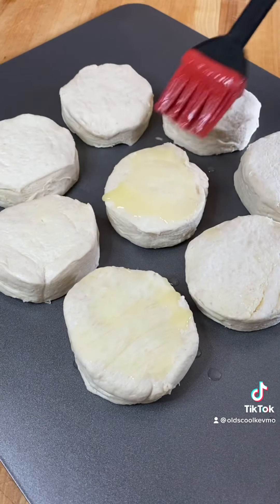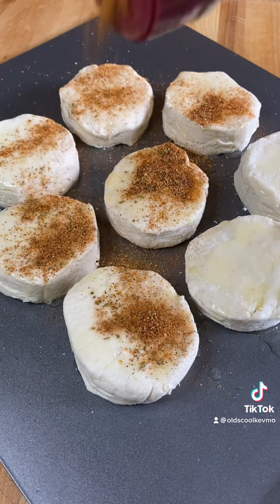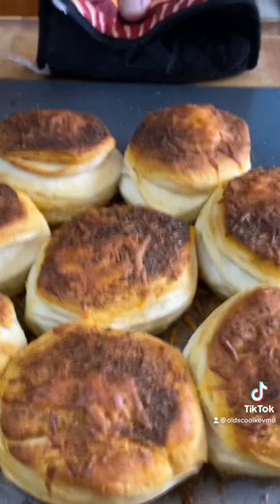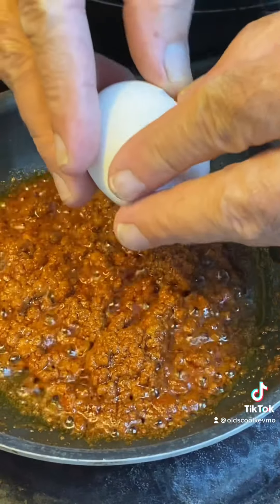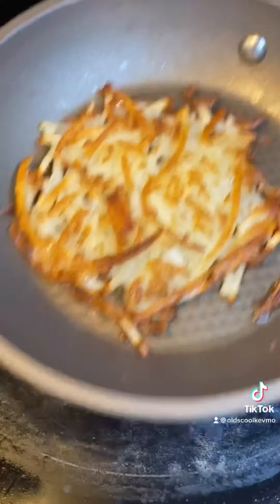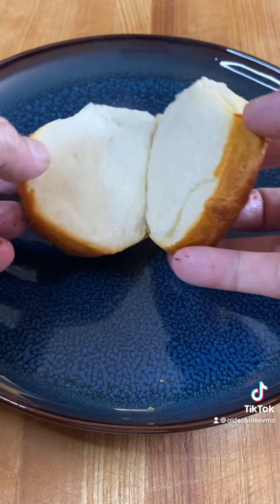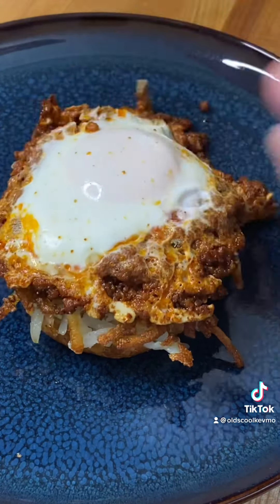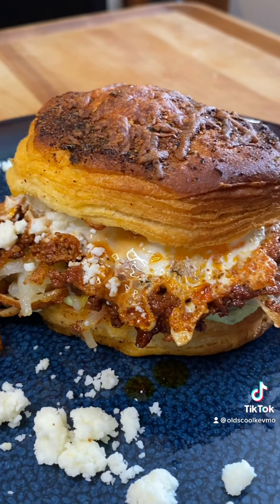Chorizo & Egg Biscuits are 🔥✅👍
This messy concoction takes the classic Jimmy Dean Sausage Biscuit to places unimaginable! I hope you enjoy this culinary journey to the center of the palette! Cheers!